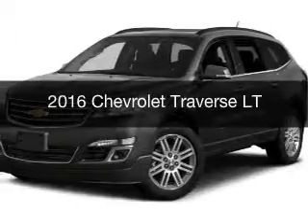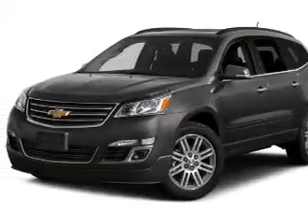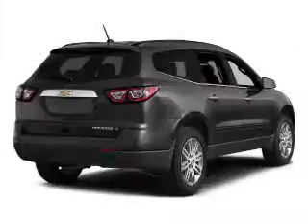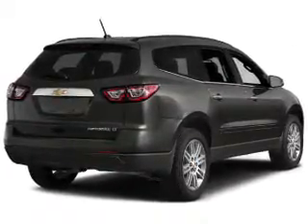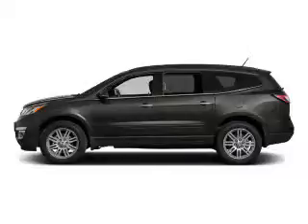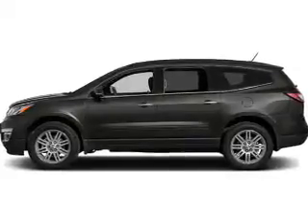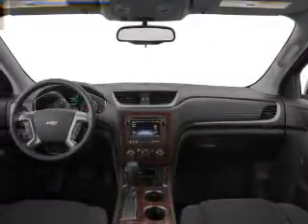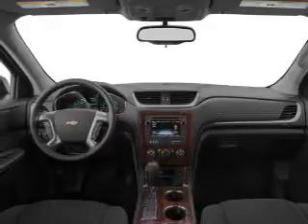2016 Chevrolet Traverse - Cleveland OH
Year: 2016
Make: Chevrolet
Model: Traverse
Trim: LT
Engine: 3.6 L, 6 cylinder
Transmission:
Color: Silver
Mileage: 3
Address:
15315 Lorain Avenue